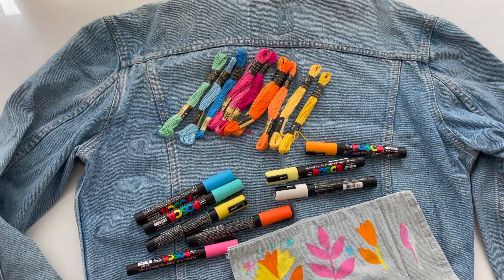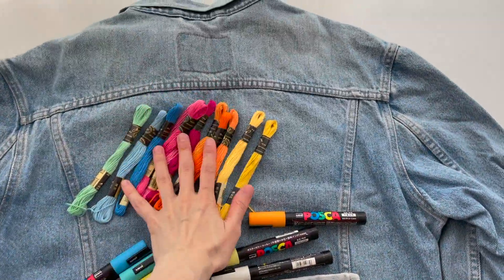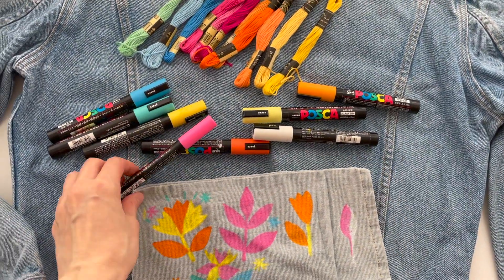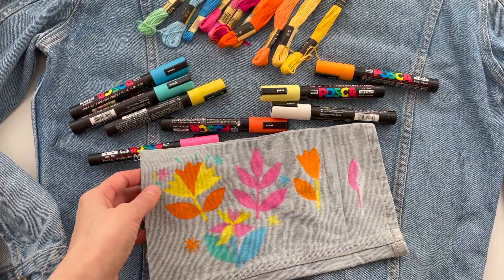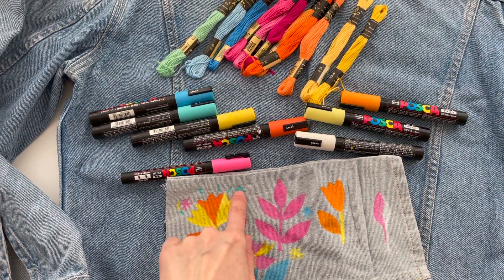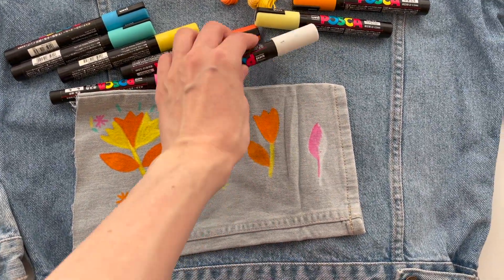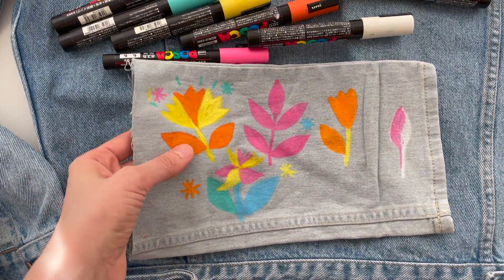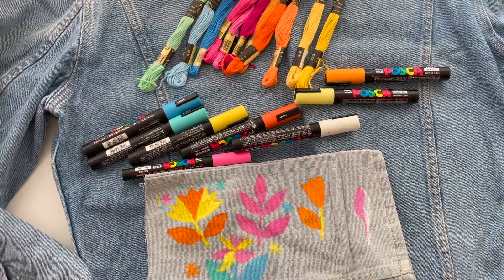Embroidered Painting on a Denim Jacket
Extra Fine Tip
Pastel Colors Medium Tip

Special huge thanks to my Patrons! ❤️ You help me to create all these videos and share my art!

My online course “Botanical Patterns in a Sketchbook: Conquer the Blank Page”

I am licensed by Apple, Inc. to use sound effects "Playful", and "Simple" which are provided in the iMovie App from Apple, Inc.